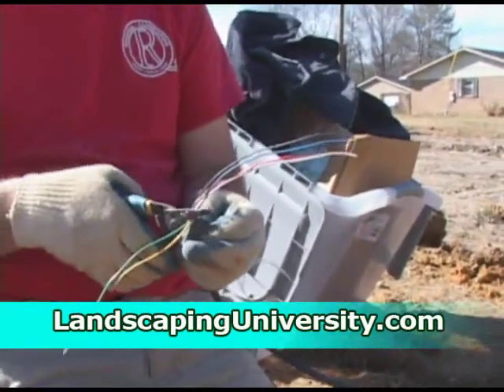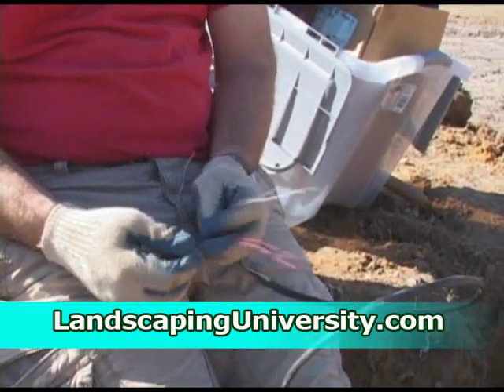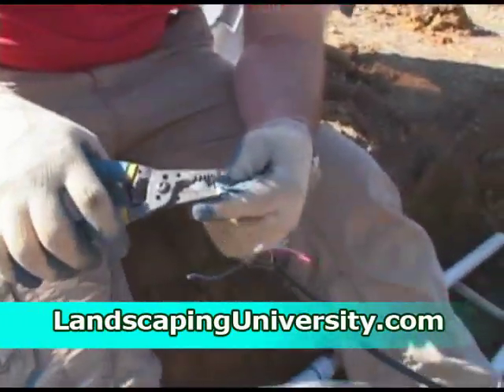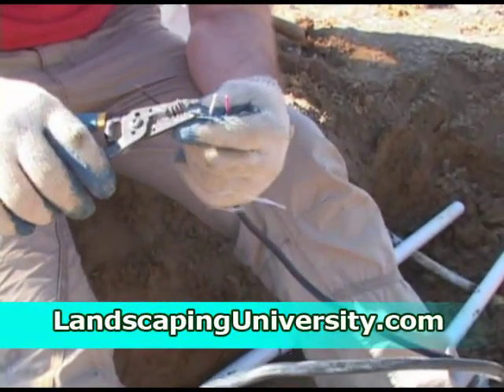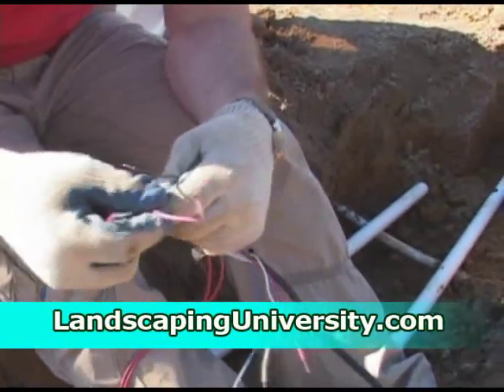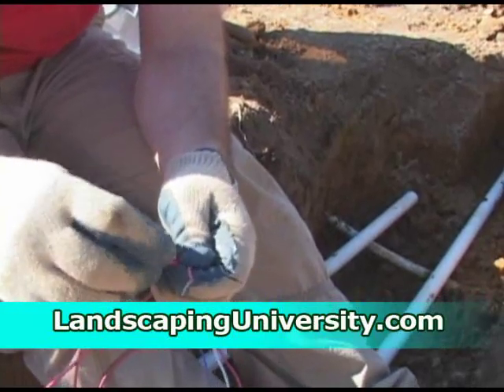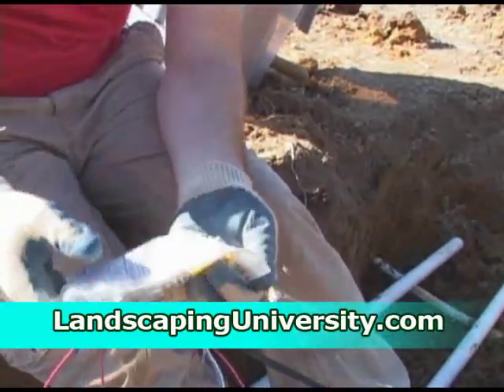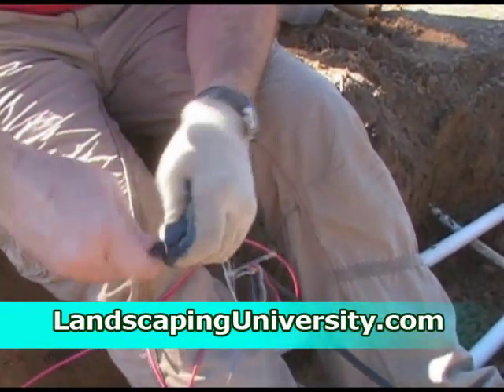Wiring an Irrigation Valve and System Controller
Okay its time to wire our system.  I'm just showing you the different, the colors of the wires here.  I use red, white, and blue as my first three zones.  Its just easier to remember, red, white, and blue, one, two, three.  Strip your wires down and give yourself plenty of working room there.  I've got about 5 inches and then you'll just use a pair of electrical pliers and strip your wires about a half inch on each wire.

Now the red, white, and blue will be my hot and I'm using my black wire as the common wire.  So each valve has two wires coming out it.  It does not matter which one you use for common, just grab one of them.  The hot wire is not as important when it comes to valves versus say lighting or something.

So I have three values, I'm going to take three of the wires, or one wire from each valve equally three.  And I'm going to hook all three of those up to my common.  We're using waterproof connectors.  There are several different kinds of waterproof connectors, these are just filled with some sort of water sealant, and they're regular electrical connectors with a water sealant inside of them.  So we're going to hook, those are commons, three commons hooked up to our black wire.

There are some that you can insert the entire end of the wire into a grease filled cap and close it.  These are just a little faster.  Now so I'm going to take my first zone, what ever I want to be zone one and I'm going to hook it up to my red wire.  So then zone two will be white.  Take the remaining wire that is left from that valve and then we're going to do the same thing with zone three, the blue wire.

Now that we've got all of the wires hooked up, you want to pull a little bit of extra slack out of the your main line.  The black wire there and so you can put it into the valve box so that later when you get ready to work on it again or change something or change the wiring, ...